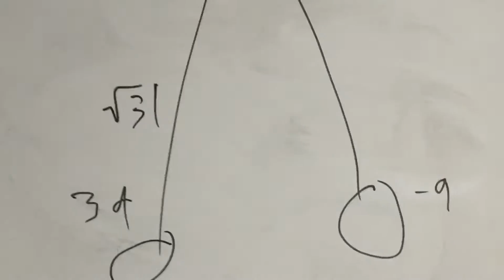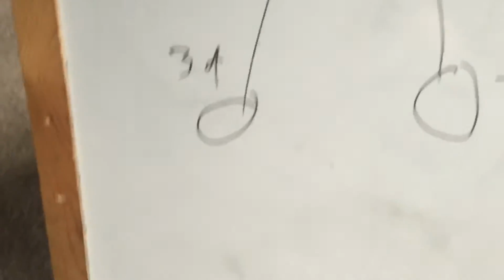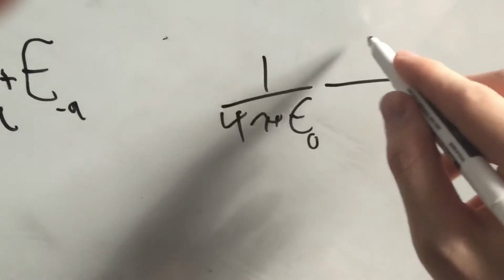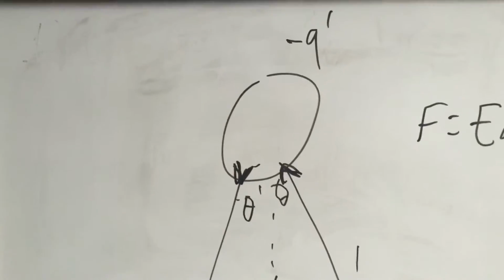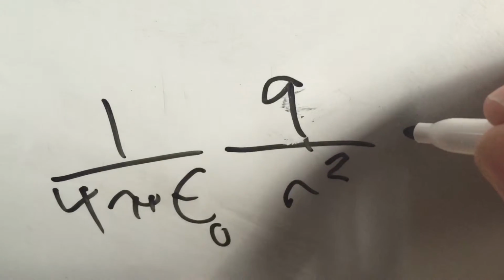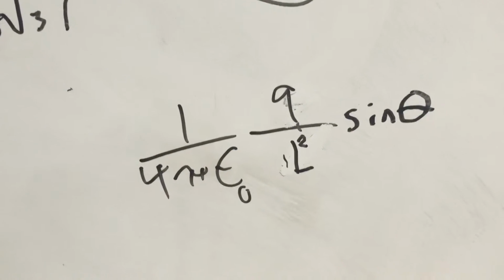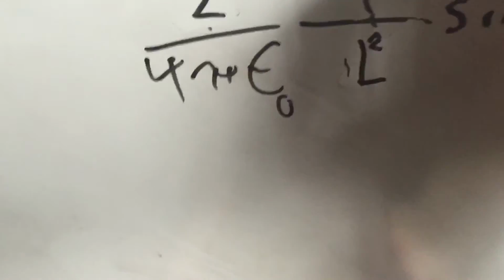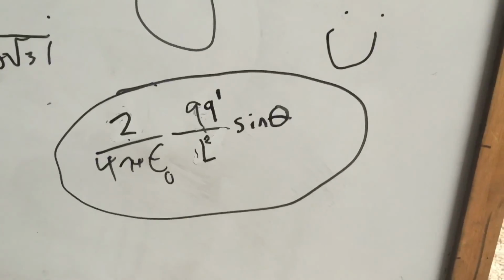The problem that gave me the most "trouble"